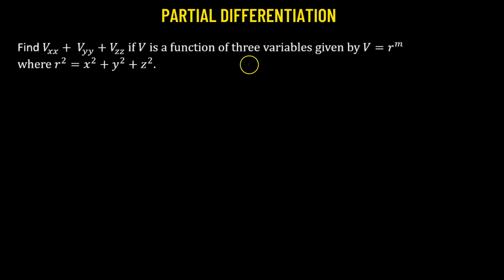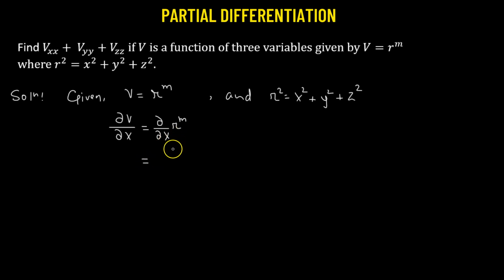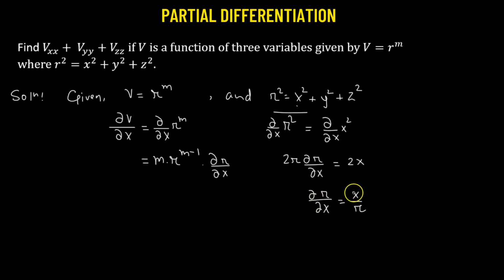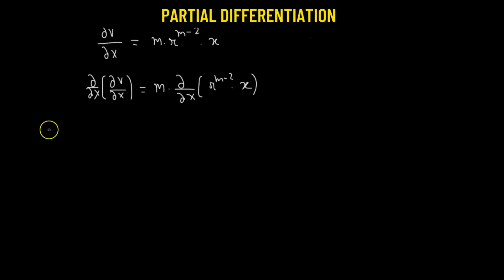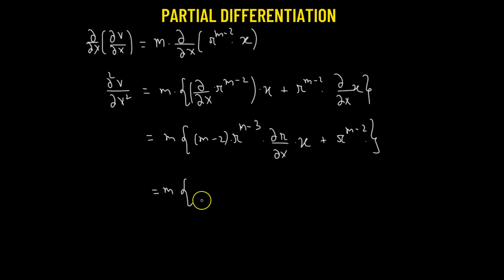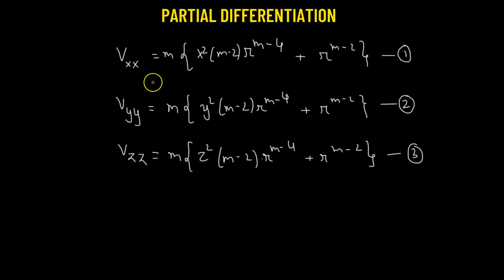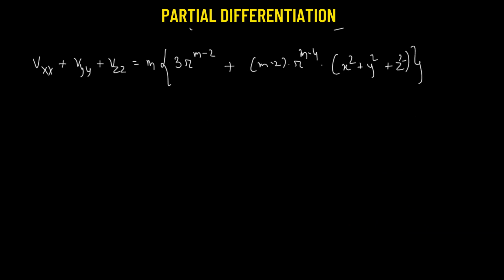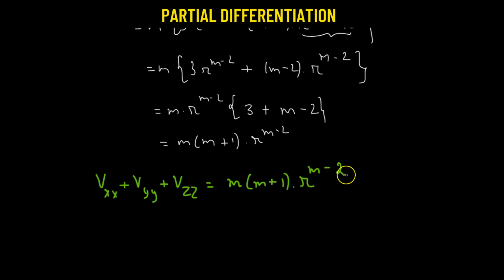2.25 | Partial Differentiation | Problems On Partial Differentiation